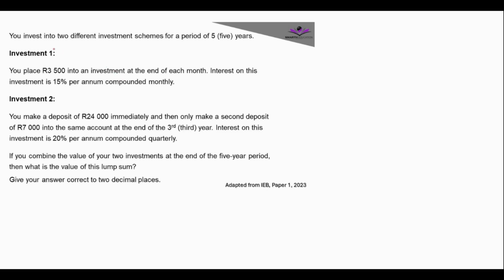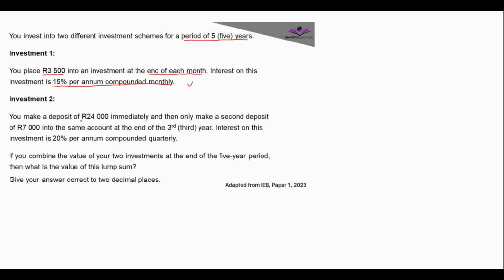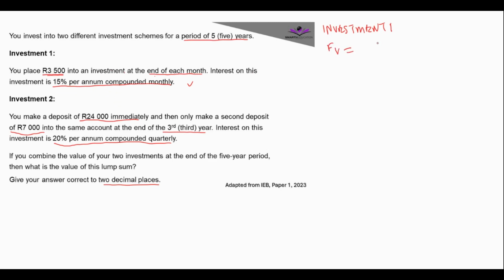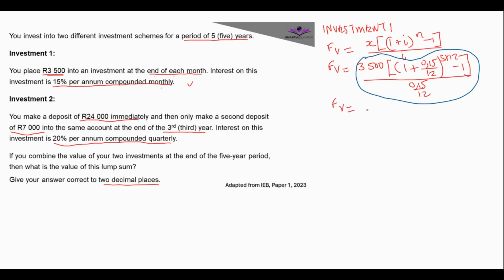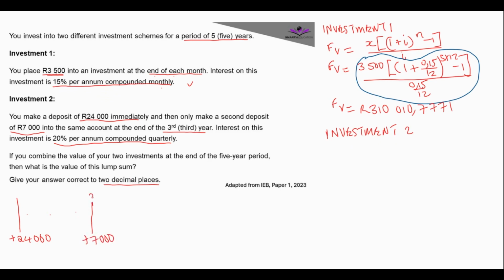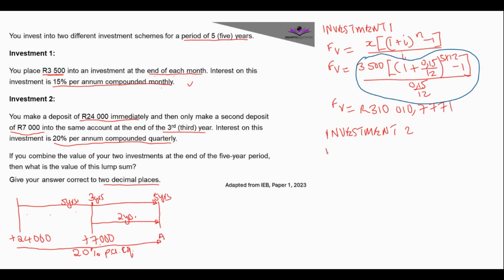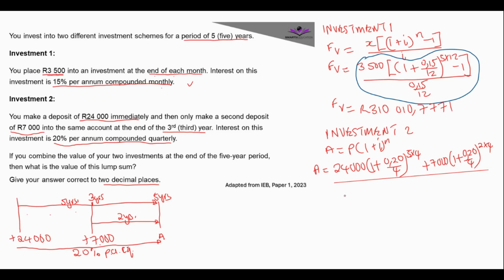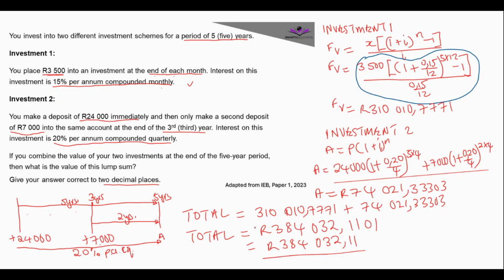2023 IEB MATHEMATICS PAPER 1 | QUESTION 6 a | FINANCIAL MATHEMATICS